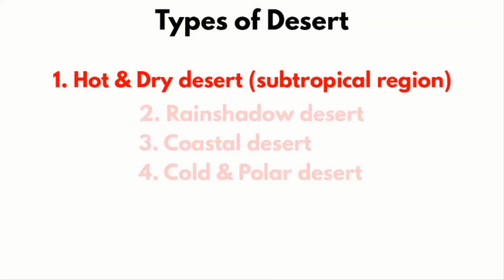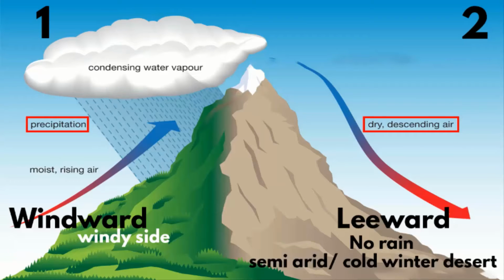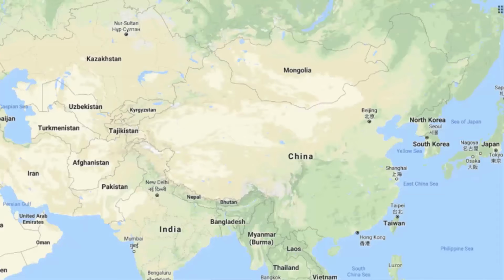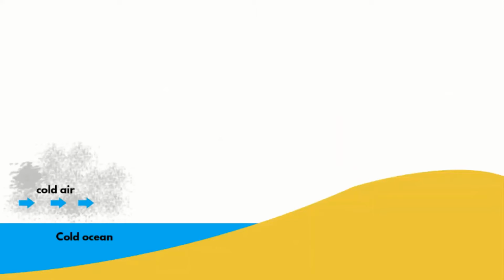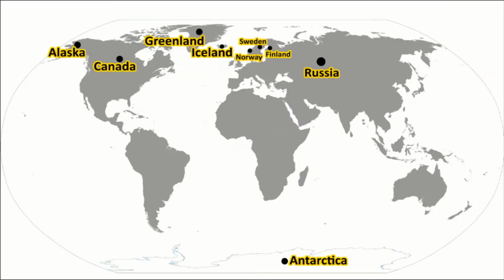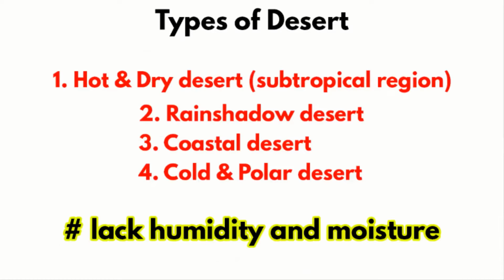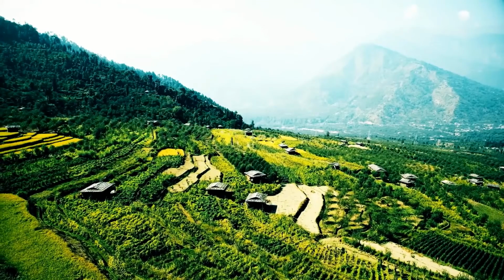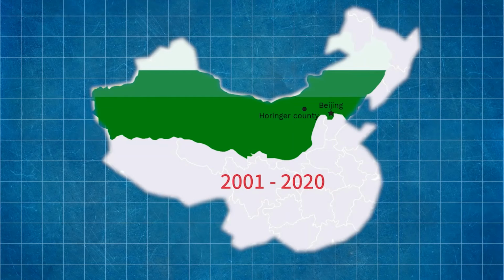DESERT - FORESTATION St Joseph's Hs CHATHIATH,Ernakulam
St Joseph's Hs CHATHIATH,Ernakulam
DESERT - FORESTATION  VIDEO